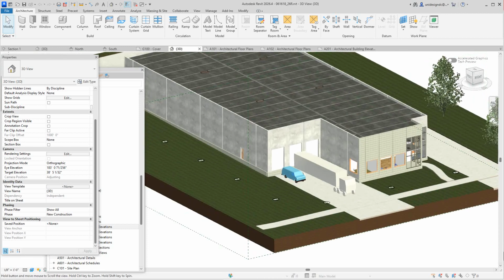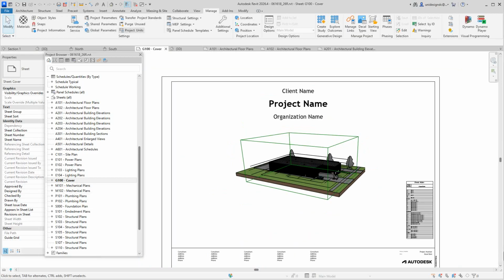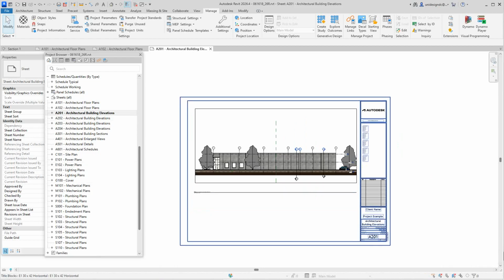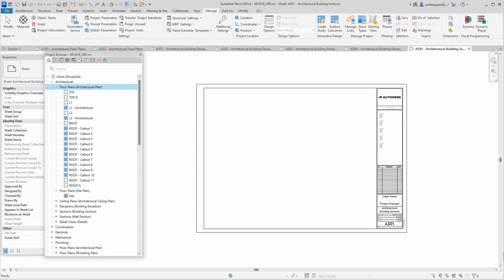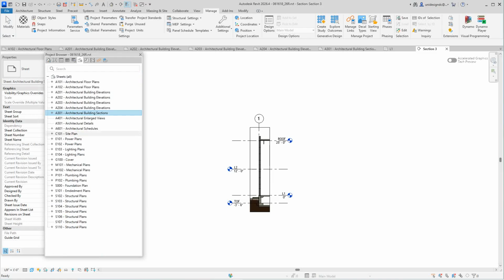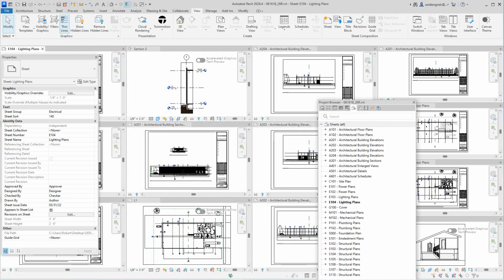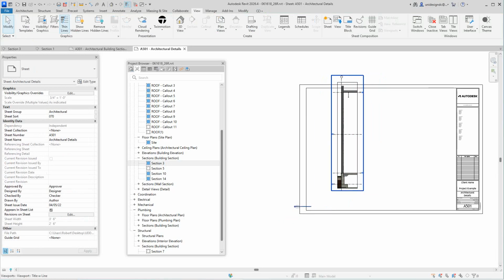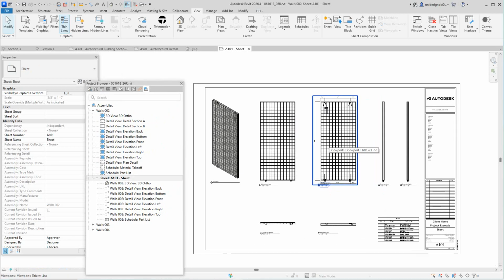Revit 2026 Construction docs for multi discipline template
Construction documents for the for the multi-discipline full project drawings set up